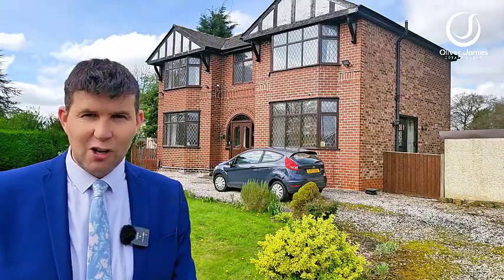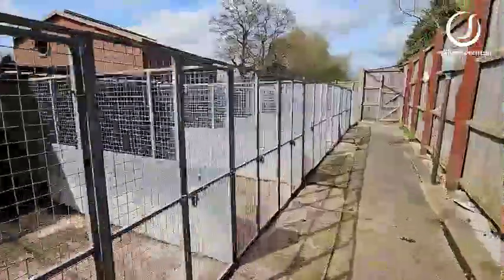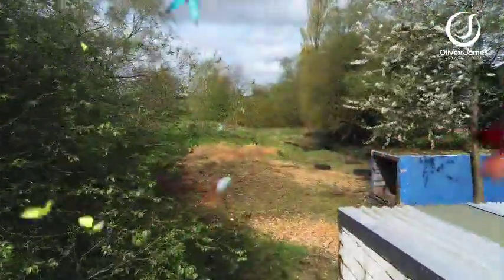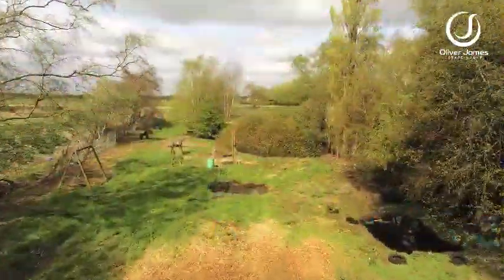Edale, Macdonald Road Irlam - Four Bedroom Detached Set on 2 Acres of Land. £900,000 Property Tour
Nestled at the edge of Irlam Moss, this stunning four-bedroom detached house offers an unparallelled opportunity for spacious and serene living. Boasting a generous plot set on approximately 2 acres of lush land, this property is a rare find in today's market. Upon entering the home, you are greeted by four reception rooms, a utility room, and a guest WC, providing ample space for both relaxation and entertainment. The property features four double bedrooms, offering plenty of room for the whole family to enjoy. With kennels, a cattery, and stables on the premises, this home is perfect for animal lovers or those seeking a unique investment opportunity. Additionally, the varied development potential of the property opens up endless possibilities for customisation, making it a truly versatile space that can be tailored to fit any lifestyle.

Outside, the property truly comes into its own, showcasing the full extent of its impressive 2-acre plot. Step out of the back door onto a charming patio area and well-maintained lawn, perfect for enjoying the outdoors in comfort and style. The cattery and kennels boast 13 cages and 3 rooms, providing a safe and welcoming space for beloved pets. Meanwhile, the stables offer three separate rooms for horses or other animals, ensuring that all four-legged family members are well-cared for. An expansive animal play area adds to the property's appeal, giving pets ample room to roam and play freely. As you explore the grounds, you'll be greeted by open aspect views that stretch as far as the eye can see, offering a tranquil backdrop to every-day life. With an in and out driveway and a side gate entrance to the rear, accessibility is a breeze, making this property as convenient as it is luxurious. Don't miss your chance to own a piece of paradise in the heart of nature with this exceptional property.

Once designated for possible development under the GM Places for everyone, which has currently been shelved for at least 10 years, would of seen this plot sold to developers and several hundred houses built using part of the site. If it is passed in the future the owner of this home would have the opportunity if they so wished to sell the land and property to developers for a healthy profit. The current owners requires an overage clause written in the contract should the future owner decide to move forward with this type of sale. £900,000
Oliver James
4 Liverpool Road, Cadishead Manchester M44 5AF